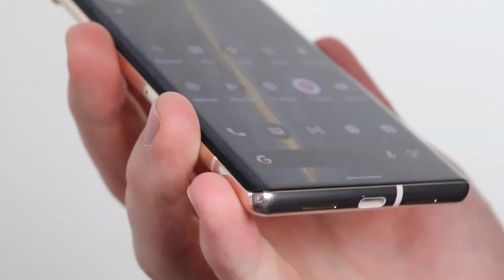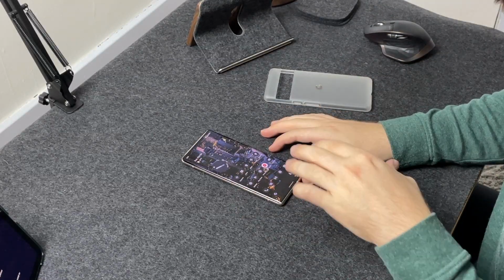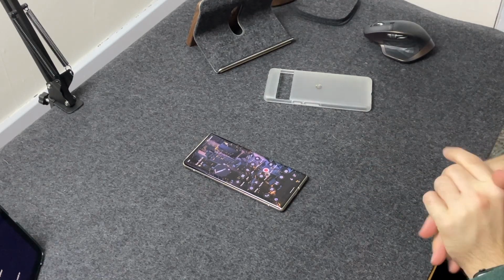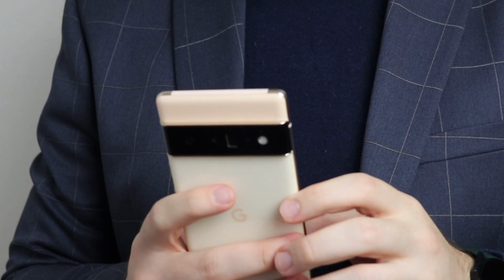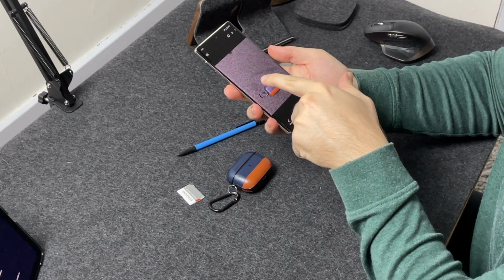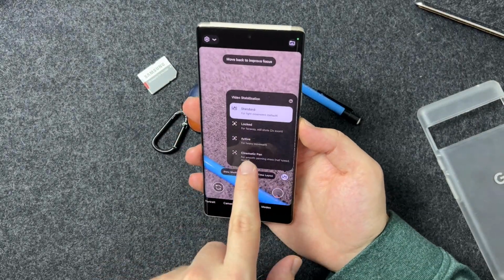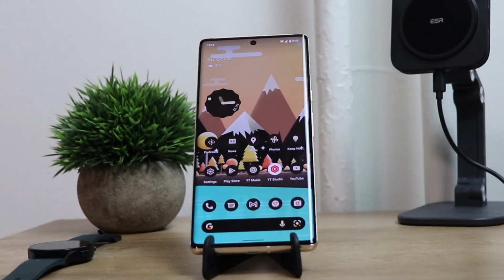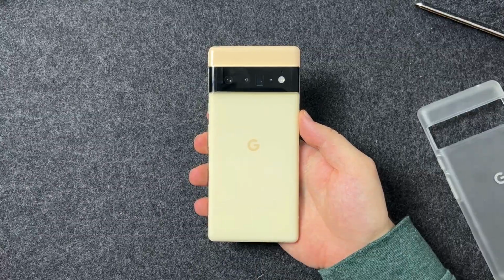3 Reasons Why You Should BUY The Google Pixel 6 Pro!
The Pixel 6 Pro is a huge departure from past Pixel devices and it's headed in the right direction!

Google Pixel 6 Pro 128GB - Cloudy White (Amazon)
Google Pixel 6 Pro 128GB - Stormy Black (Amazon)

My Gear!
OnePlus 8T (Amazon)
Apple Watch SE (Amazon)
Pixel 4a (Amazon)